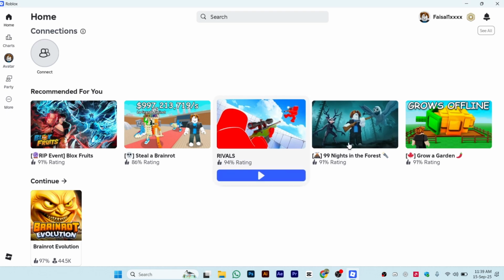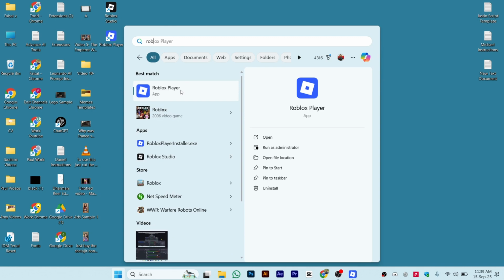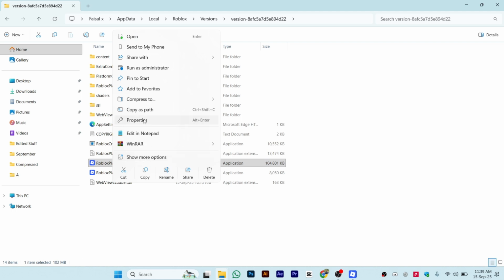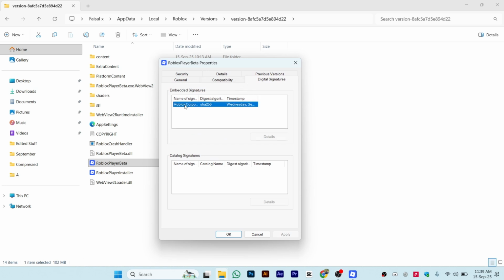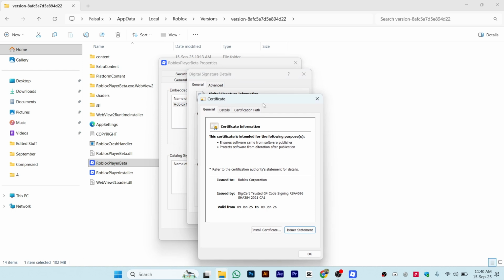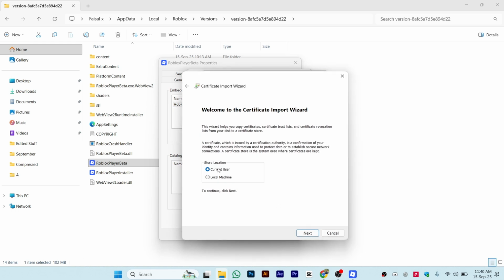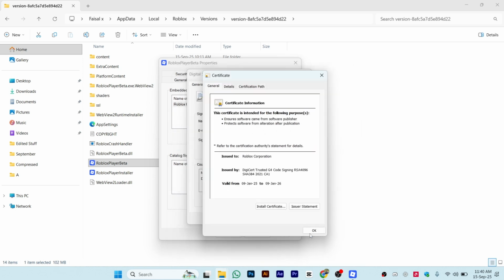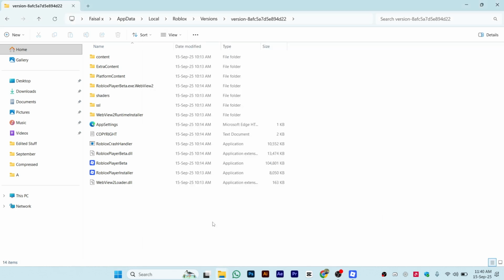HOW TO FIX ROBLOX PING SPIKES IN 2026 (EASY FIX)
In this video I am going to show you how to fix Roblox ping spikes fast and easily. Discover effective tips and tricks to reduce lag and improve your Roblox gameplay. Follow these steps to stop Roblox ping spikes and enjoy smoother gaming sessions.